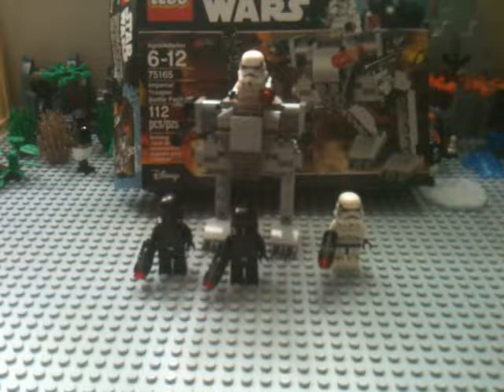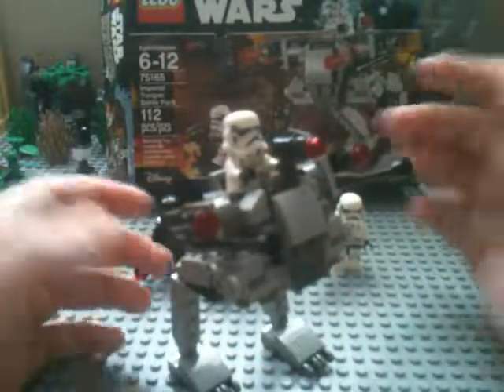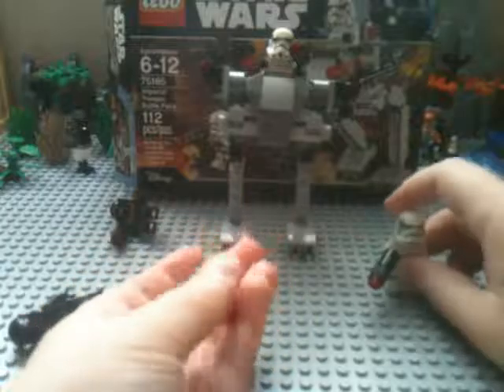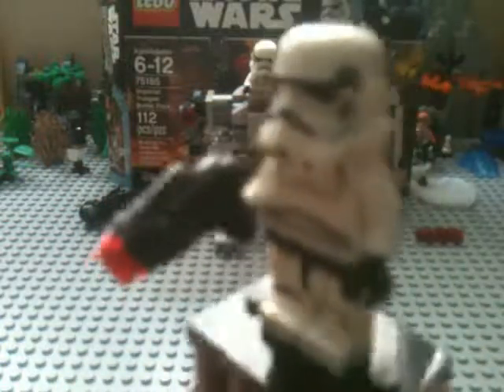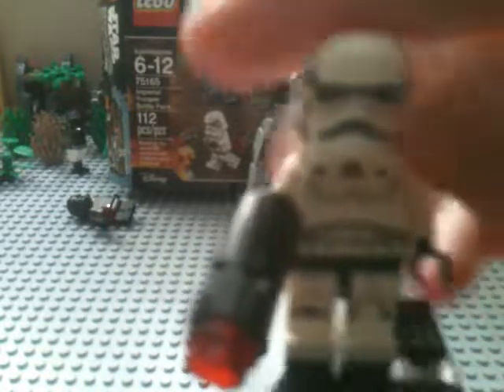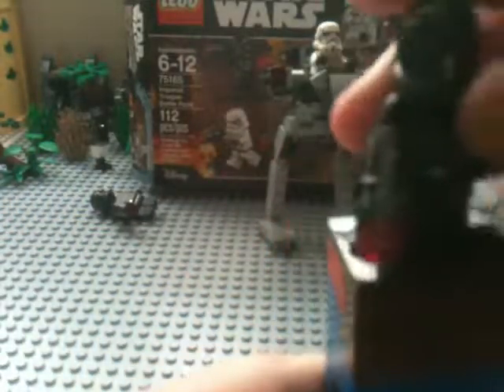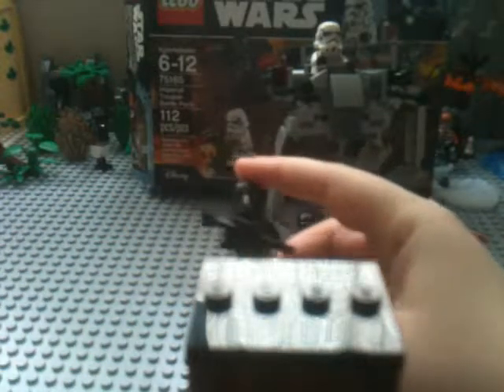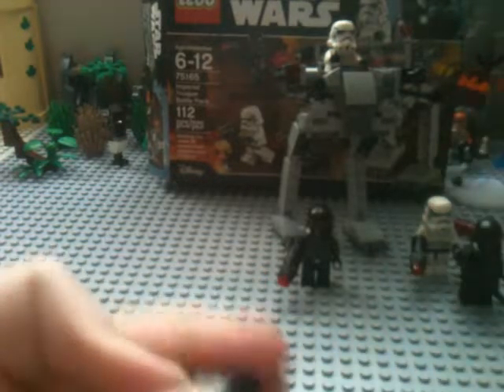lego star wars imperial trooper battle pack review!